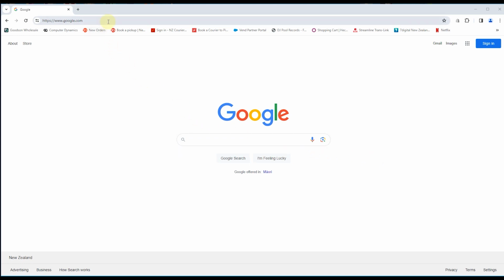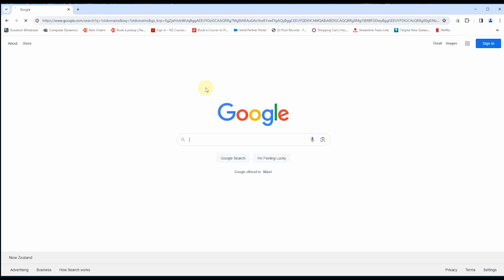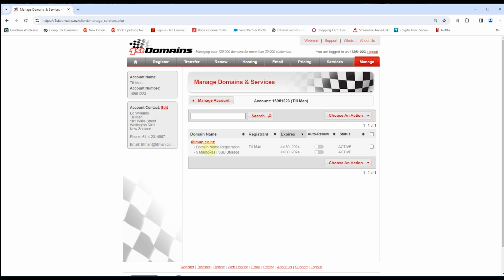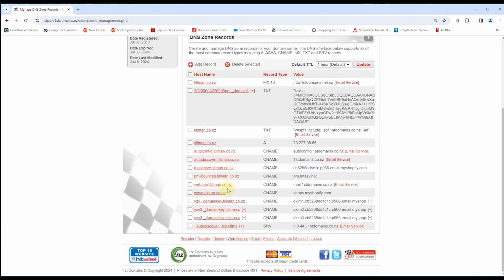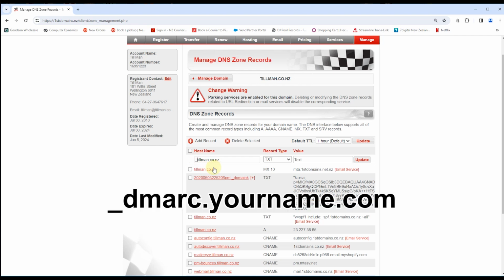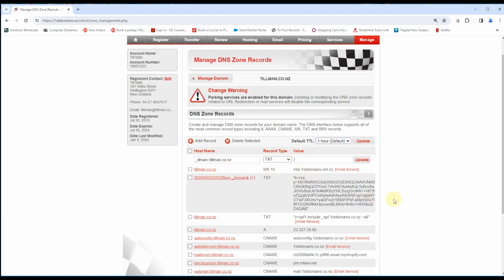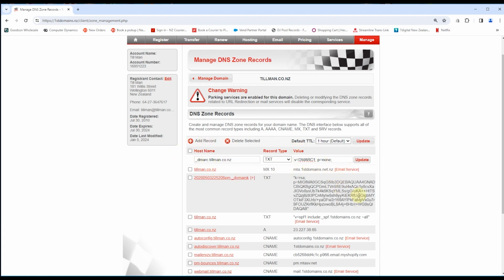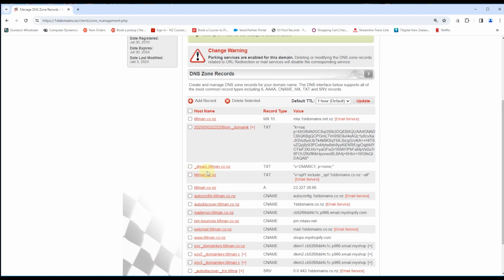Shopify - How To Add a DMARC Record To Continue Sending Emails From Your Domain 2024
If Shopify has sent you an email asking you to update your dmarc record to continue using email on your website, here is a step by step guide how to do it.

Add a DMARC record to continue sending emails from your domain - heres how.

If there is an option for TTL set it to 60 mins. This is the time to live value and sets how long the info is cached for but it doesnt really matter - anything will work.

It may work instantly but it seems that some can take a while to update so wait 24 hours before testing using the DMARC Record Checker here -